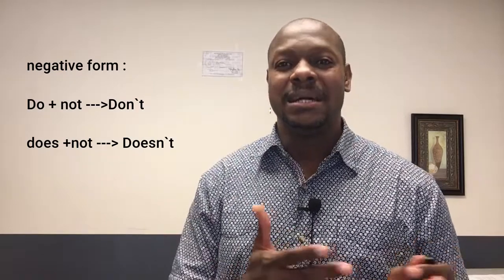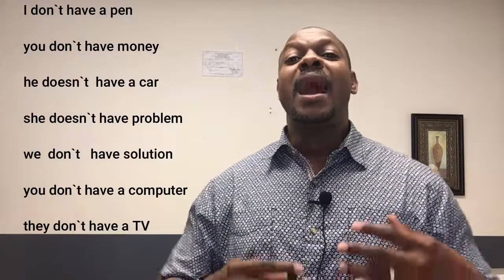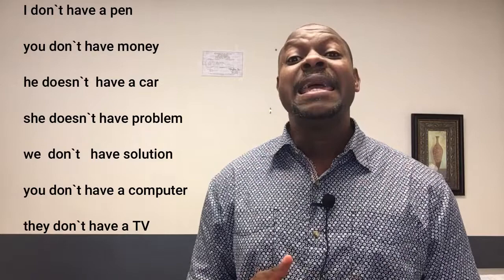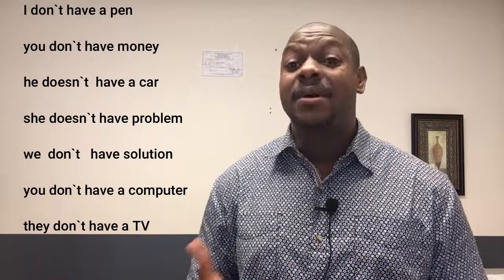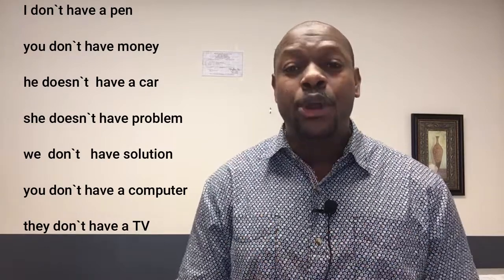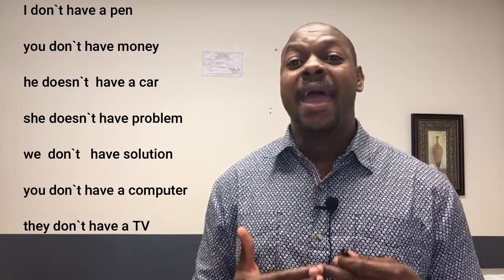To have and To be. COURSE # 4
cette video fait mention de deux verbes auxilaires : Avoir et Etre. les formes affirmative, negative et interrogative y sont detaillées.

This video is about two auxiliary verbs : to have and to be with their affirmative, negative and interrogative forms included. have fun learning !